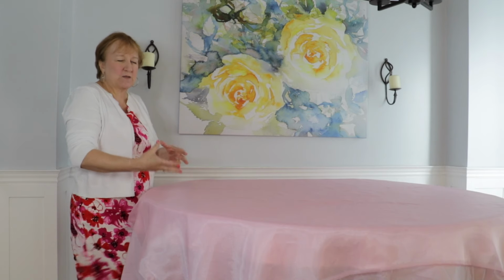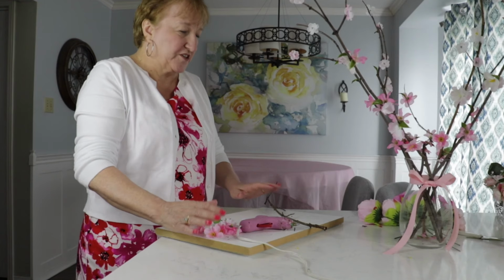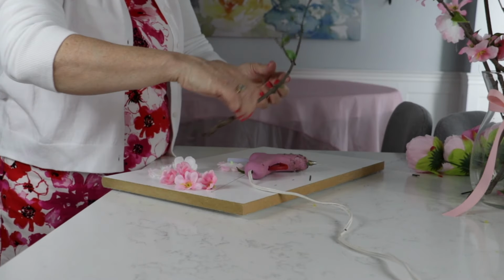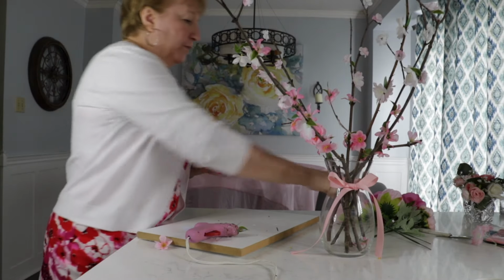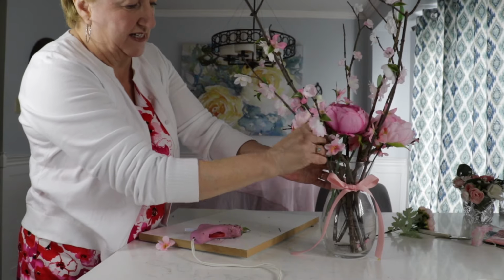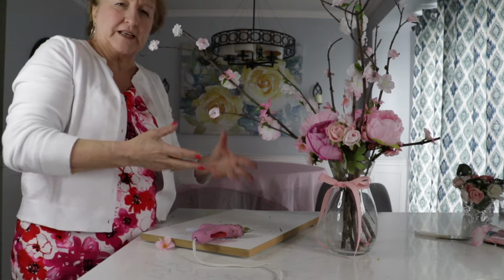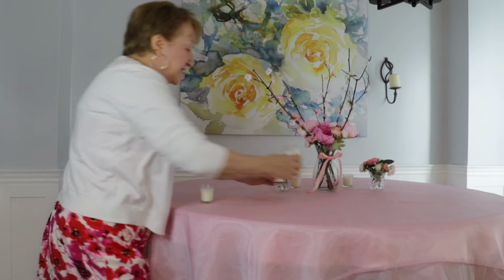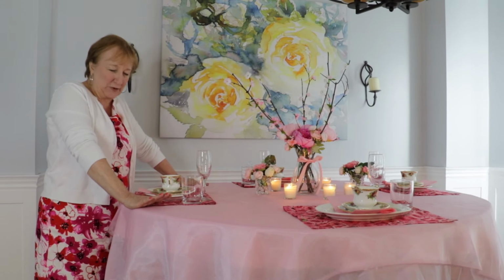Teacups and flowers: Set the perfect Mother's Day table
Spoil Mom this Mother's Day with a stunning pink and white tablescape blooming with silk flowers! This easy-to-follow video takes you through setting the perfect table, from the tablecloth to the breathtaking floral centerpiece!
We'll show you how to create a budget-friendly yet elegant tablescape that Mom will love.

𝙃𝙚𝙧𝙚'𝙨 𝙬𝙝𝙖𝙩 𝙮𝙤𝙪'𝙡𝙡 𝙛𝙞𝙣𝙙 𝙞𝙣 𝙩𝙝𝙞𝙨 𝙫𝙞𝙙𝙚𝙤:
Setting the base with a beautiful pink tablecloth and optional white lace overlay!
Choosing the perfect teacups, plates and napkins to complement the theme!
Creating a showstopping centerpiece using a mix of silk flowers!
Easy tips for arranging flowers and adding finishing touches
Get inspired to create a Mother's Day table that's as special as Mom herself!